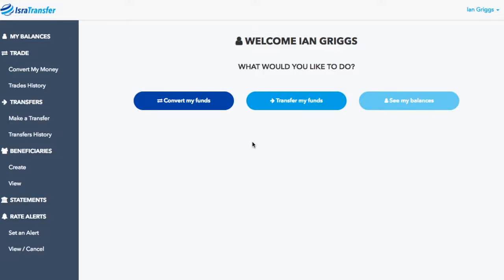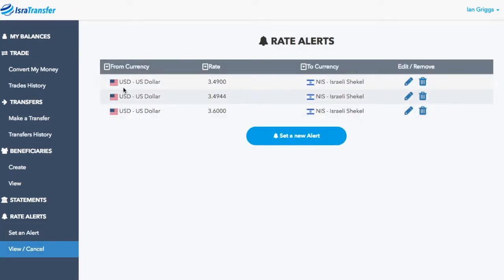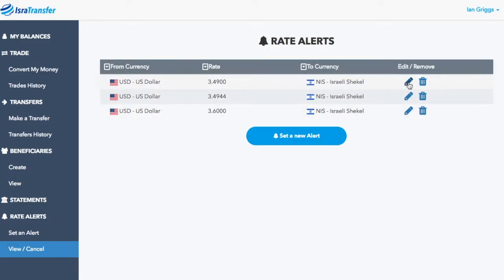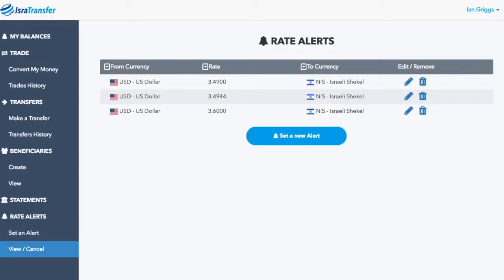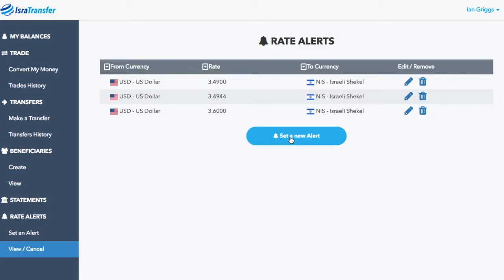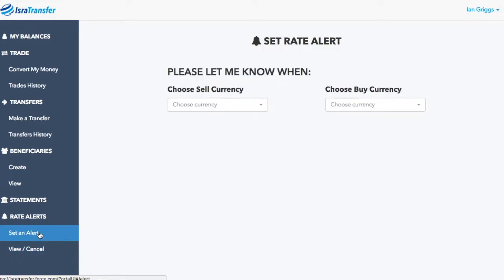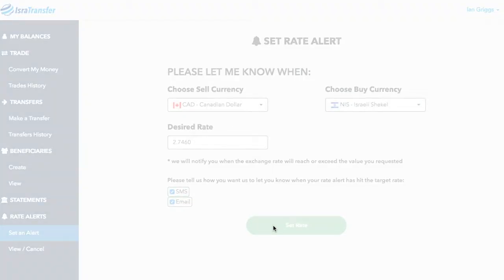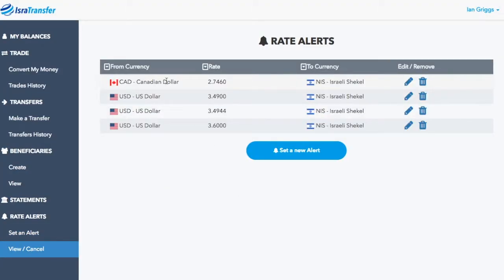Setting Rate Alerts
In this tutorial video we will show you how to set and edit rate alerts using the IsraTransfer Ltd. Online Access Client Portal.